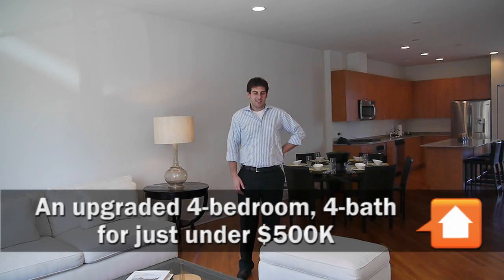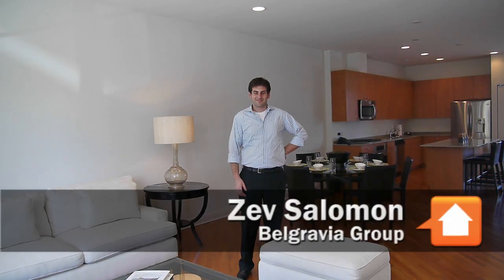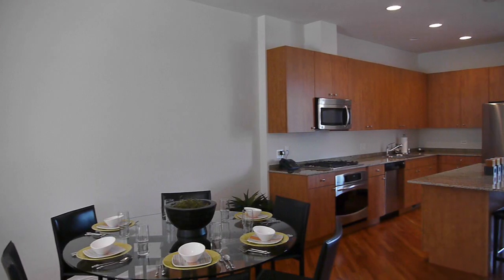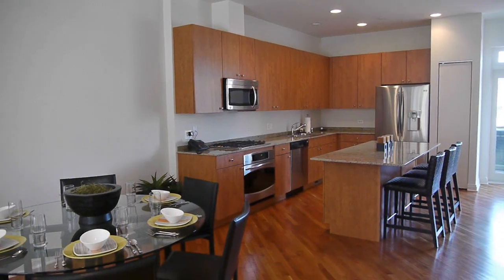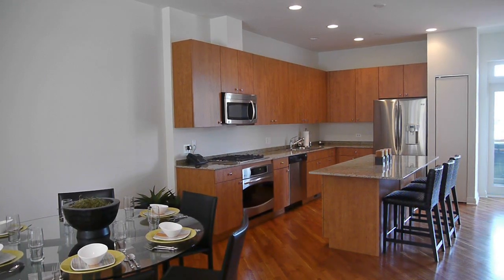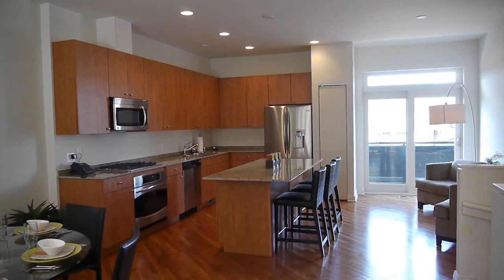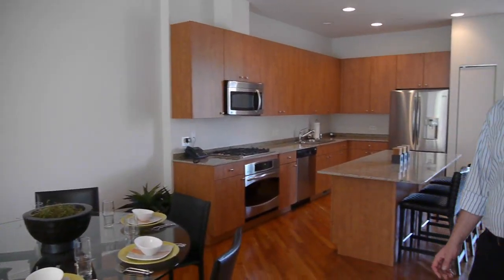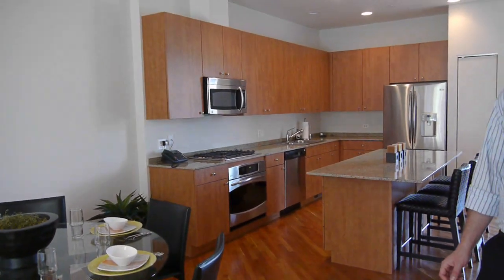An upgraded 4-bedroom, 4-bath townhome in East Pilsen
I've made a number of visits to Union Row Townhomes, but never seen an E unit, the largest in the project. The units that were completed had all been sold. At the time of my visit completed, upgraded E units were among the very few remaining for sale.

Project manager Zev Salomon showed me around and talked about the project's recent success, 16 sales this year, following substantial price cuts. The 4-bedroom, 4-bath townhome we were viewing is currently priced at $499,900. In a companion segment we checked out the million dollar skyline views from the top-level deck.